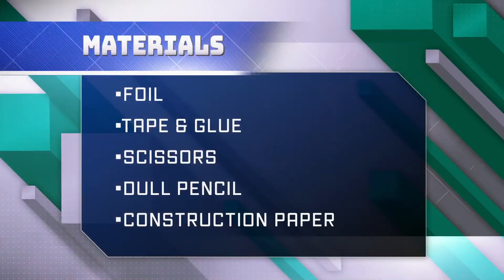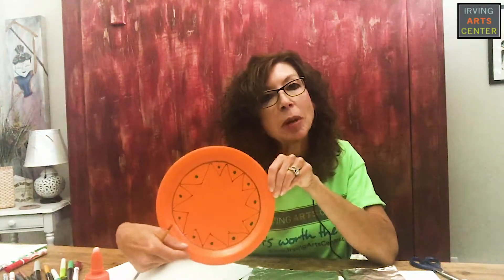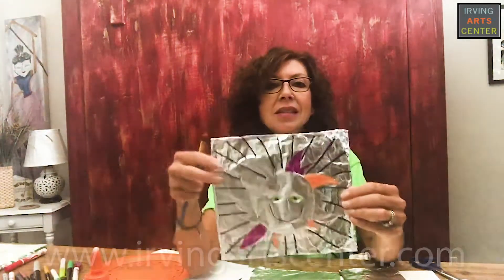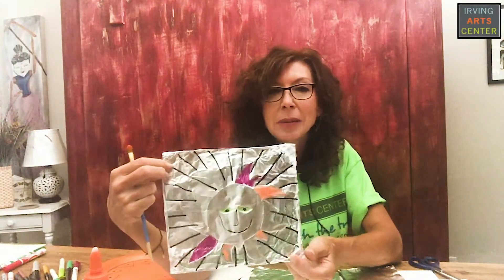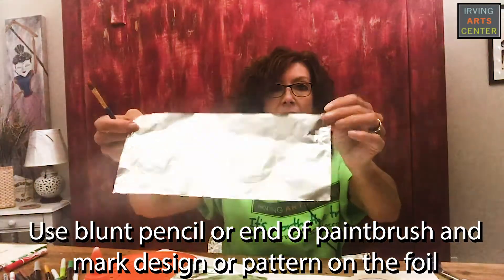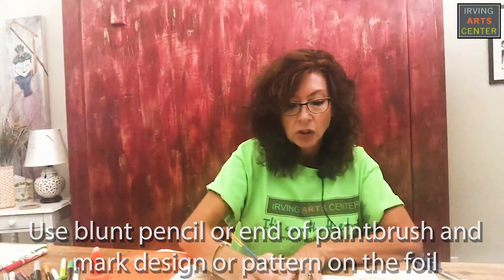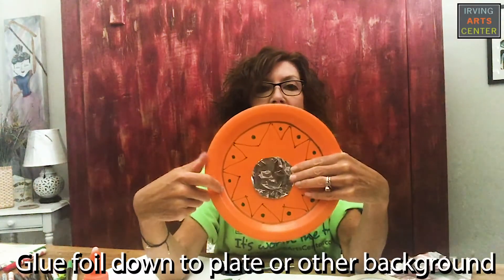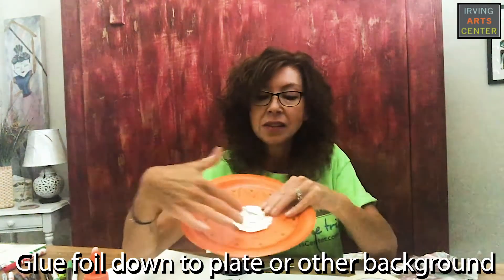Second Sunday Funday - Hojalata (Tin Art) Craft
It's Hispanic Heritage Month, so we are doing a beautiful craft called hojalata which means tin art. Join us for a fun and free craft with supplies you will have at home.